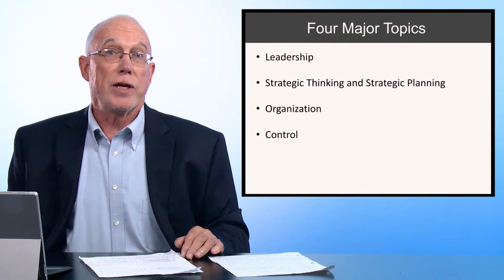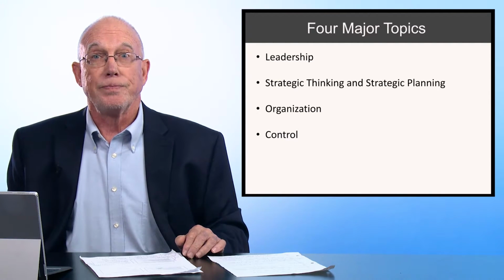2016 1003 IST 614 Management Principles for Information Professionals 0 1 Course Overview